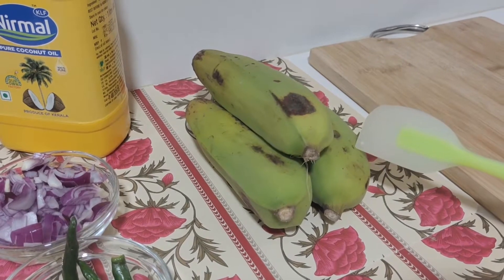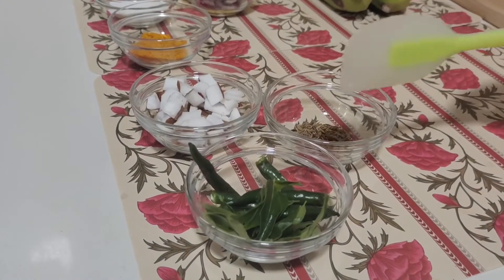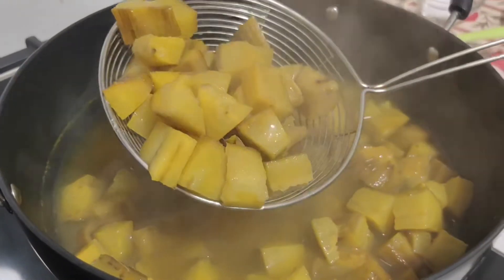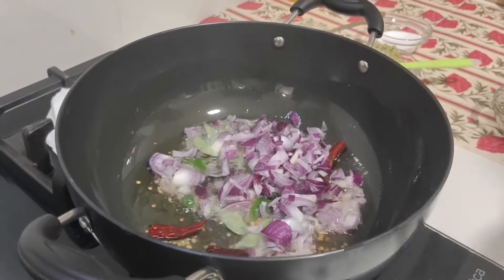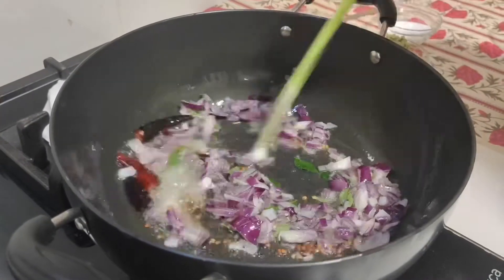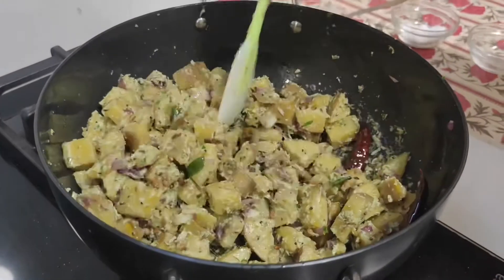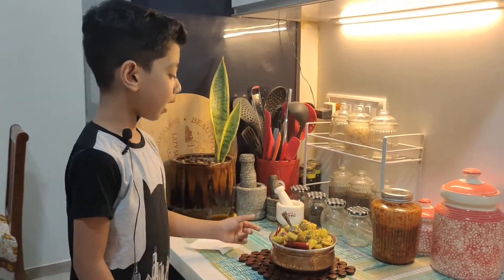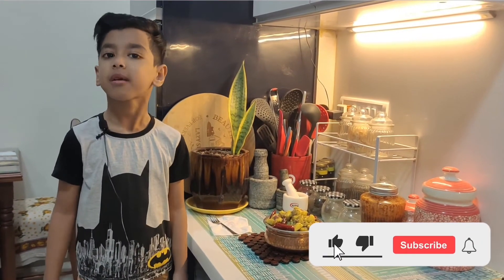Quick and Easy Valakka Poriyial | Malini Barua